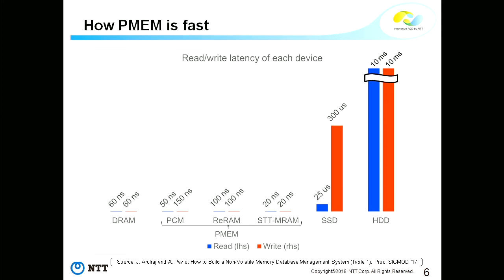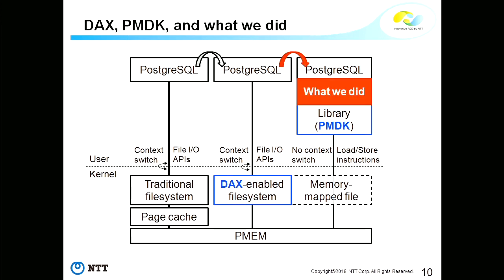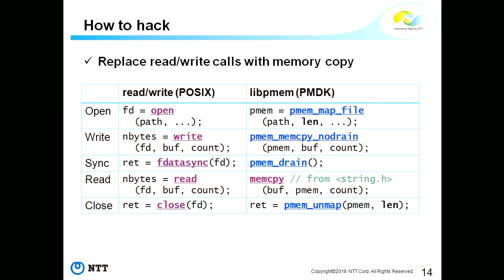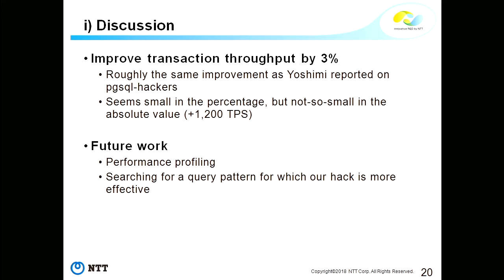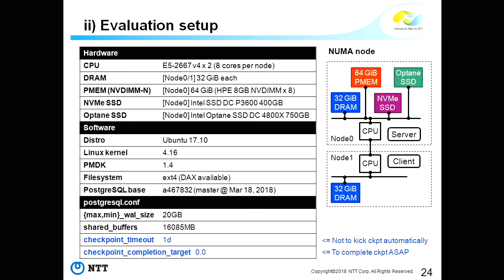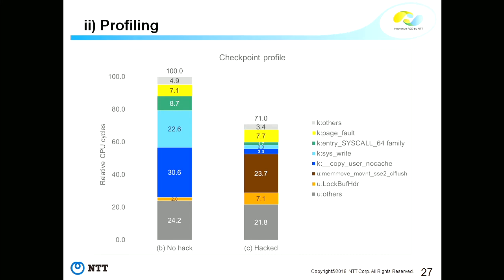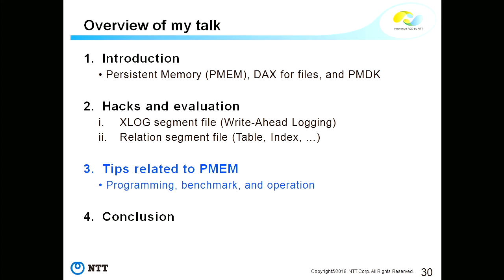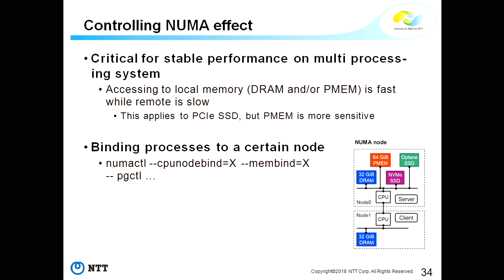Takashi Menjo: Introducing PMDK into PostgreSQL -- PGCon 2018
Persistent Memory (PMEM) is fast, non-volatile and byte-addressable memory which can be accessed by CPU with load/store instructions, and is already available from a few vendors. Database-management systems can run faster on PMEM compared to on HDD or SSD. Moreover, by modifying applications as PMEM-aware with PMDK (Persistent Memory Development Kit), we could make them much faster. This talk presents how we hack PostgreSQL to make it PMEM-aware, and how much it becomes faster than ever. As a first step, we focus on Write-Ahead Logging (WAL) and Relation to improve OLTP performance and checkpoint time.